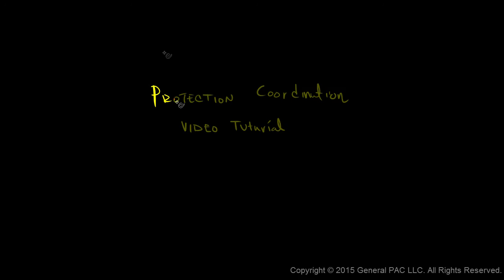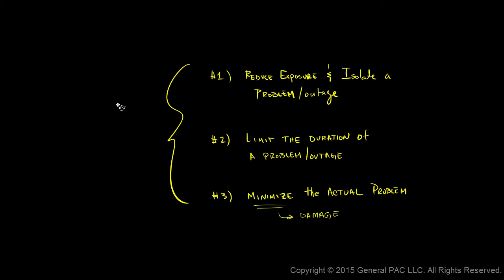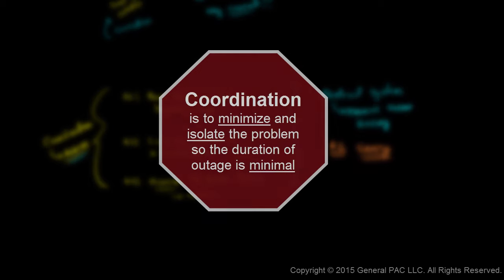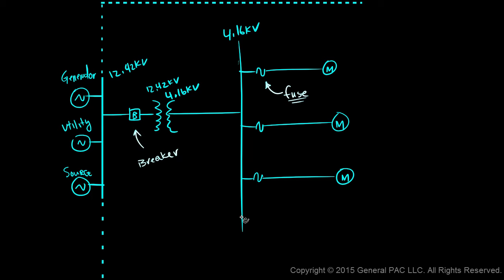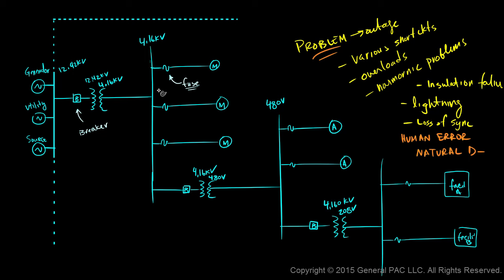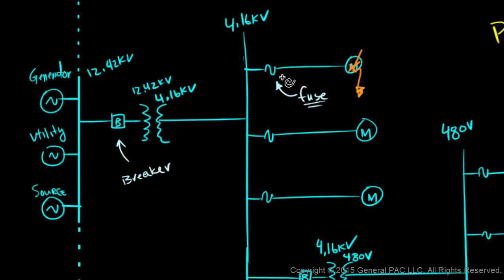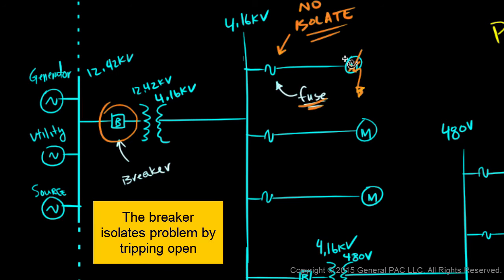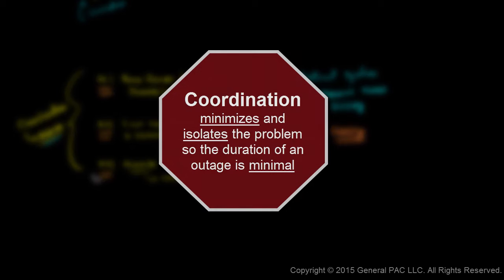Protection Coordination Tutorial Part 1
Take a step back and ask what is Power System coordination? Why coordinate? What happens if we miscoordinate?

If you think you have a good understanding of Power System Selective Coordination, challenge yourself and take a quiz

Selective Coordination can ensure life safety, reliable power, and equipment protection for critical power systems. Read our blog where we Learn how selective coordination can provide protection in several other ways here!